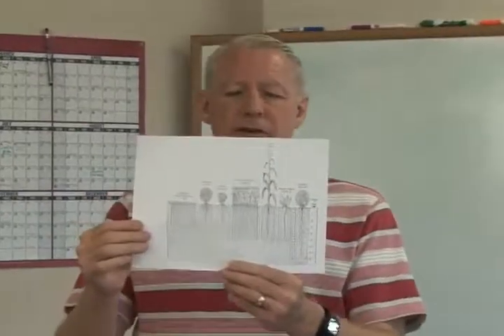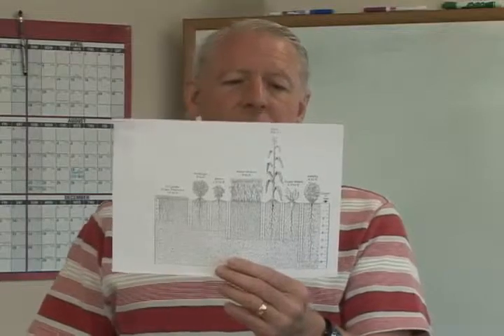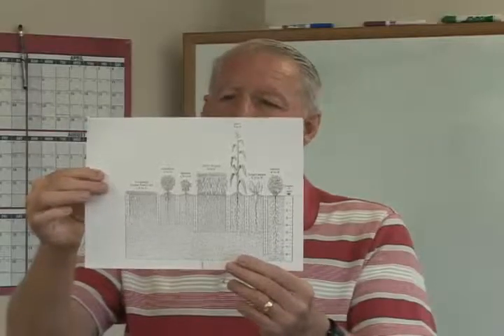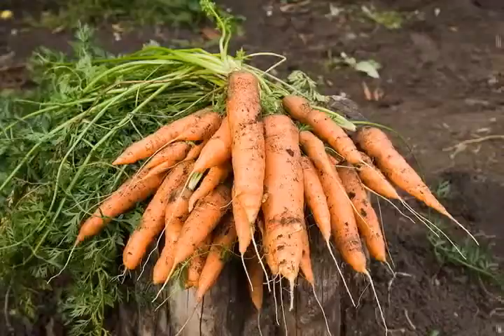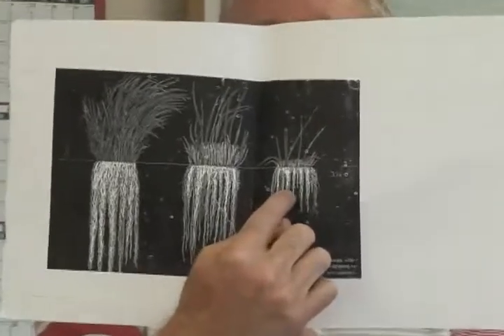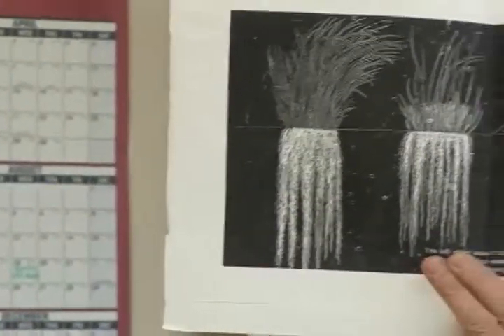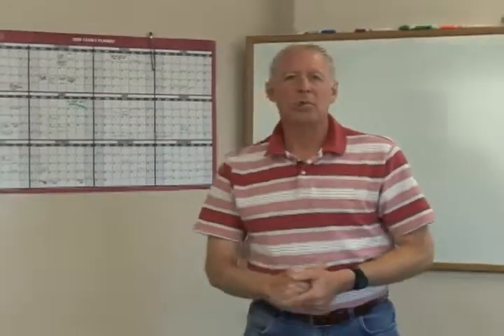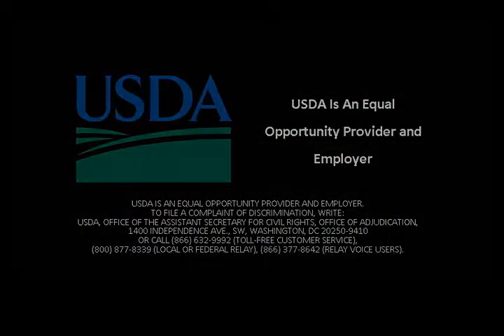IWM-Root Zone Considerations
Irrigation Water Management course segment - explains why some plants are more sensitive to water stress than other plants.